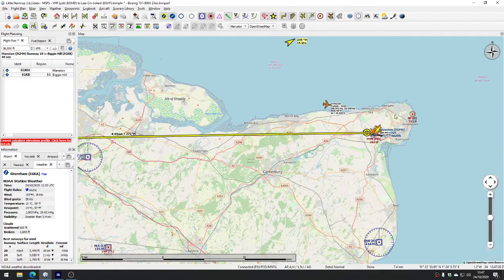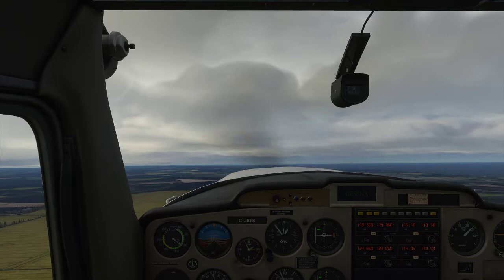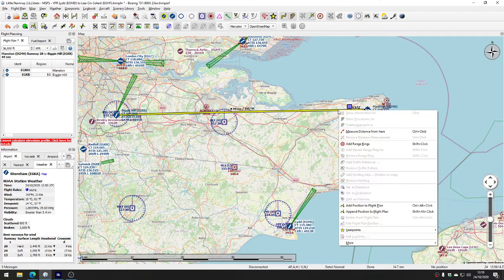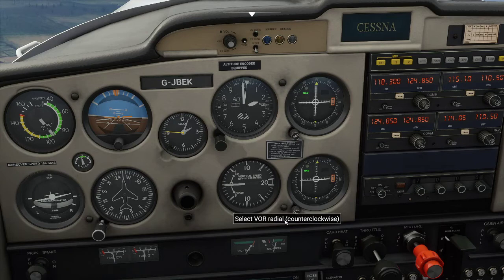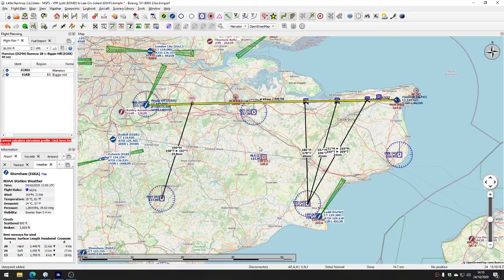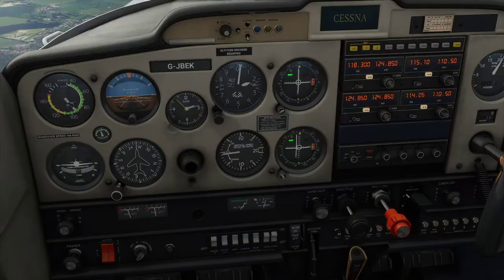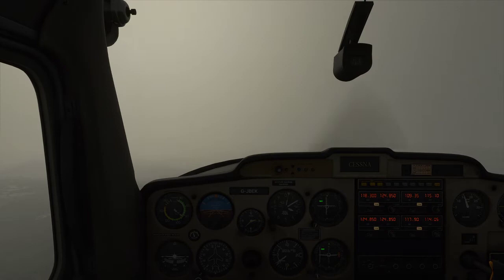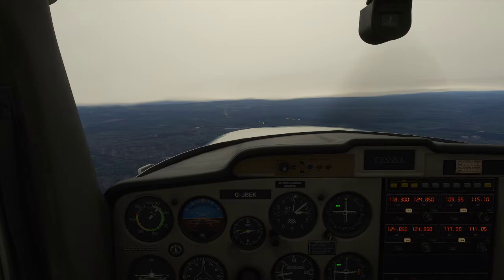Radio Navigation Tutorial in the Microsoft Flight Simulator Cessna 152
Flying from Manston to Biggin Hill in the south east of England, using VOR radio beacons both to navigate, and to plot our position on a chart along the way - using LittleNavMap purely as a chart - not as an automatic tracking tool.

11:09 Starting to chart position on the map.
12:20 Tuning NAV2 to get a bearing to the beacon, and drawing that on the chart
17:22 Measuring our position again with NAV2
22:10 Working out when we reach a particular place on the chart
31:13 Planning our approach into Biggin Hill
35:20 Making another reading from NAV2, after tuning to a another beacon
51:00 After lining up the ILS, first look out towards the destination
55:09 First site of the destination runway in the distance
59:07 Final approach